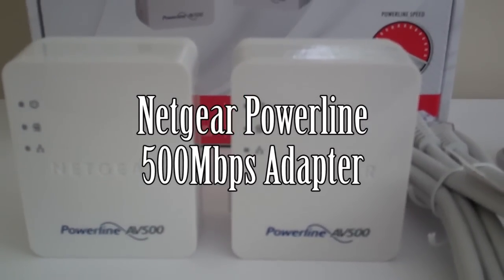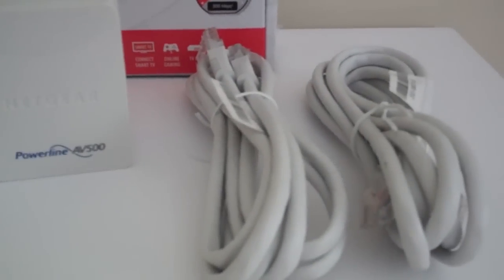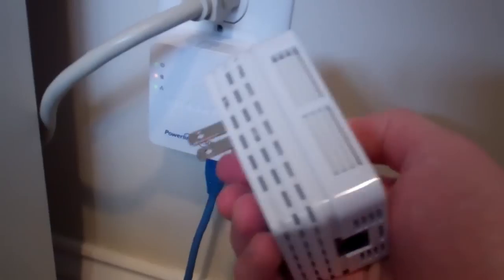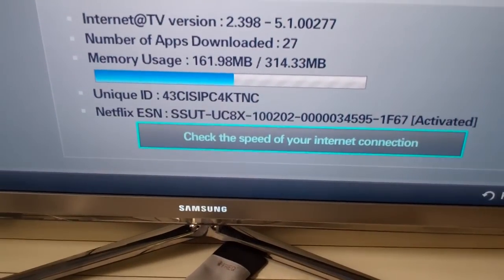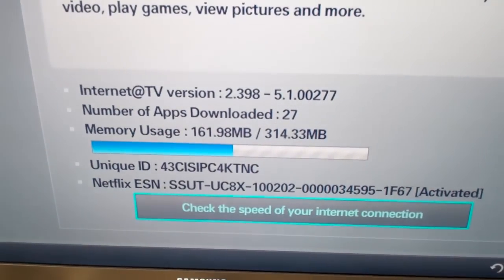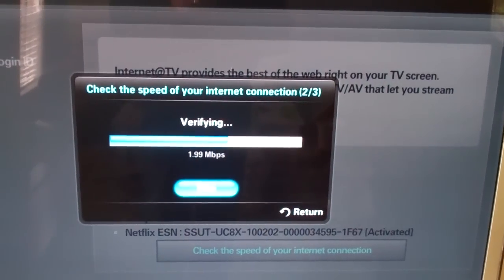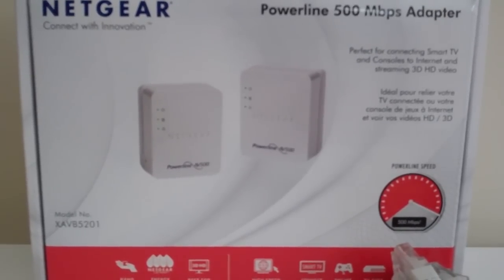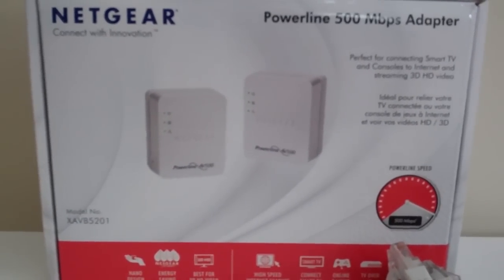Netgear Powerline 500mbps Adapter - run your internet through your home's electrical wires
At times it is real handy to use a wired connection. In the case of connecting HDTVs, Sling Media Slingbox PRO-HD SB300-100, and other media devices a wireless connection can be both slow and a little unpredictable. In some cases, especially Blu Ray Players and some HDTV's require an actual hard connection to the internet.

My first attempt to hard connection was the Sling Media SlingLink Turbo Powerline Kit ( SL200-100 ) and it worked, but the speeds were mediocre at best. AT best I ranged in the 2-4mbs range. I then upgraded to the Netgear Powerline AV 500 I am able to attain speeds over 20mbs!  Please note that it is still much less than the 500mbs that is advertised, but that is due to the limitations given by my ISP provider - I am still able to watch full 1080P HD movies while using 20mbs (and even less) so it is not much of a worry.

Extra info-

- SUPER EASY installation - The installation can be done in two minutes and by anyone. If you can't figure out how to install the Powerline you probably will not know how to use the device you are connecting to either.

- This generation of the NetGear Powerline 500 is less than 50% the size of the previous generation. This may not sound important, but it does help improve the overall look.

- Great speeds - much faster than my Sling Media Turbo Link and slightly faster than my RCA Powerlink

- Remember the Powerline 500 needs to be plugged directly into your wall outlet and not into a power strip or extension cord

- Homes with older wiring may have issues

- It actually with the [[ASIN:B00486TLQ6 RCA HDP50 Powerlink Internet Media Kit]]meaning that you can have one of each plugged into your wall outlet and it will pass the signal between the two!

- It will work with older generations of the Netgear Powerline 500, and (surprisingly) it works with the RCA brand of adapter.

Final Verdict -

I am very happy with the Netgear Powerline 500 - it works well with Netflix and allows us to stream in full HD. In my opinion it is significantly better than the Sling Media SlingLink Turbo Powerline Kit and slightly better than the  RCA HDP50 Powerlink Internet Media Kit so it is an easy 5 star recommendation

4 1/2 Stars

Please Note - I received this product for reviewing purposes